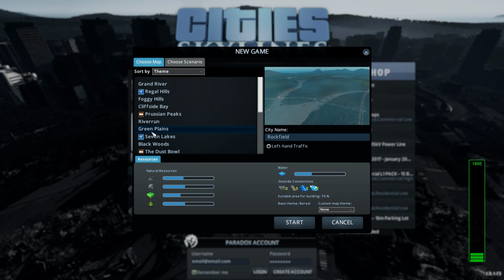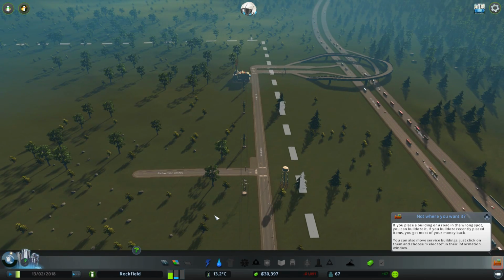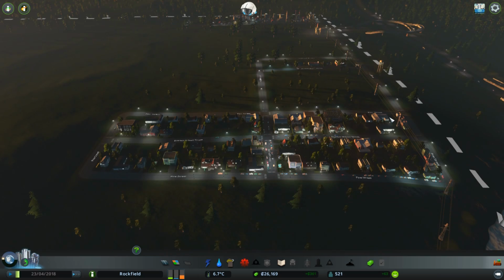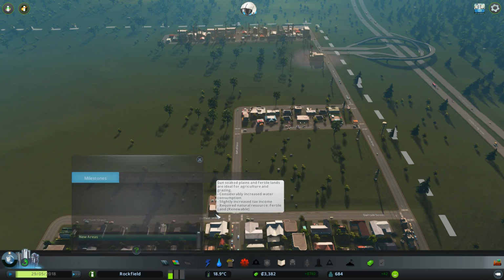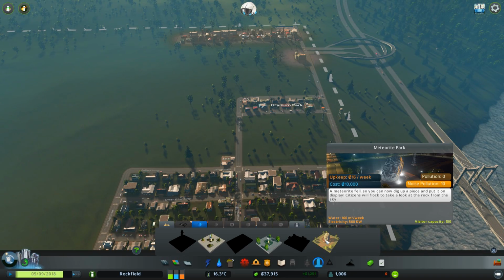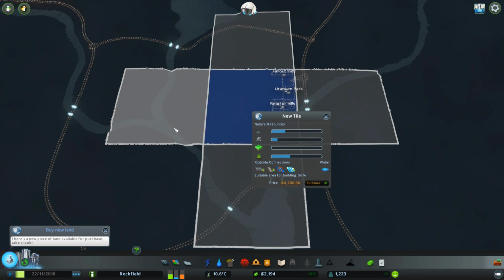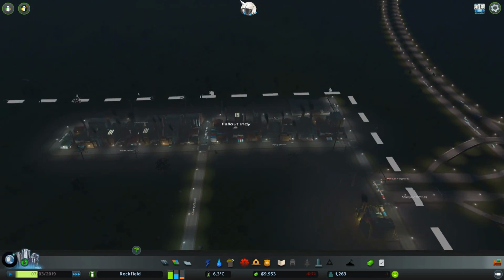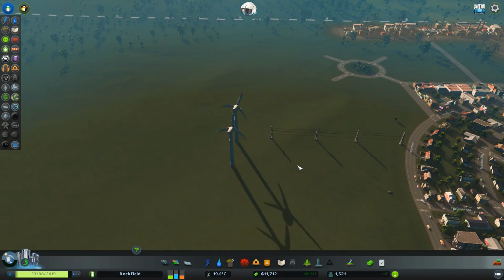Wednesday One Off January 31 2018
Since I'm on my own this week I decided to sit down to some Cities: Skylines. A bit of gameplay coupled with a minor P.S.A. about the incredibly stupid challenges out there. It comes off a bit rambly but the thought behind it is the same. So we start a small town and go over some of the mechanics of the game and have a bit of fun.